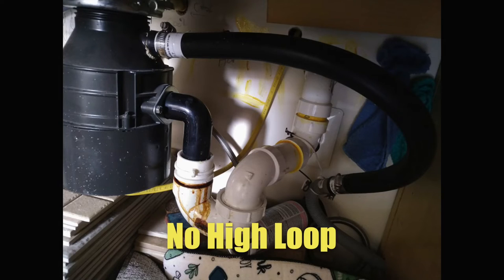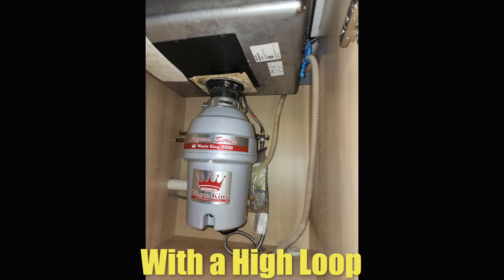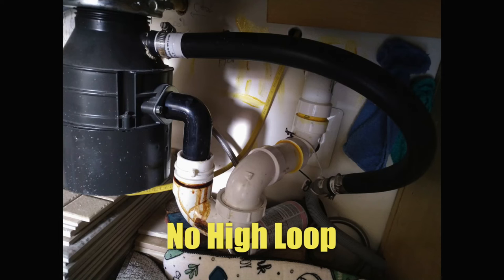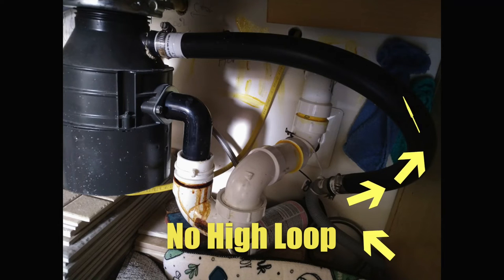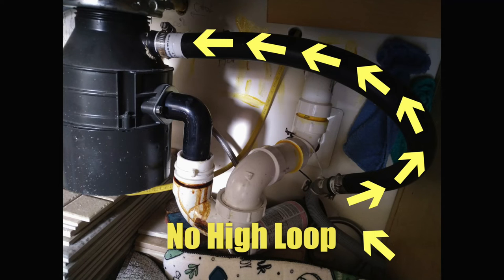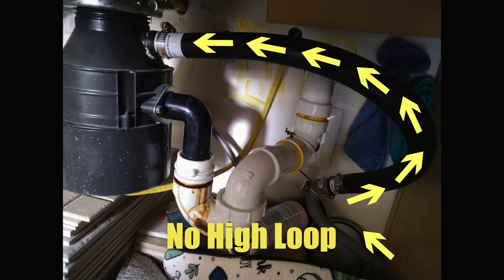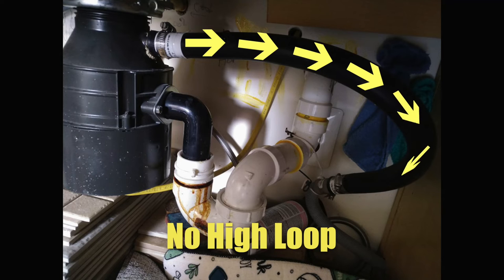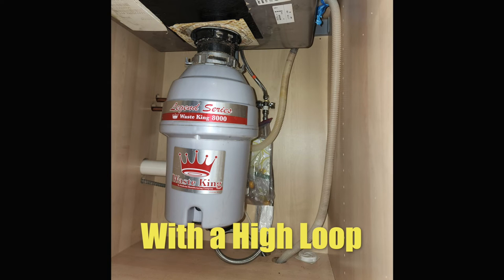Smelly dishwasher? This could be the problem.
Jim Roy of LuxManor Real Estate explains how a missing high loop in your dishwasher line to your disposal could be the reason why you have water backing up in your dishwasher.